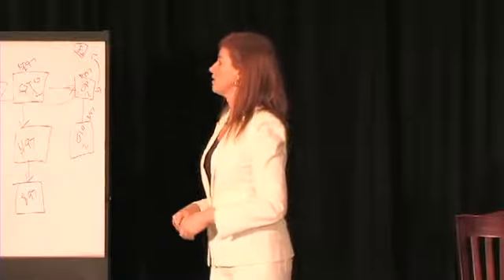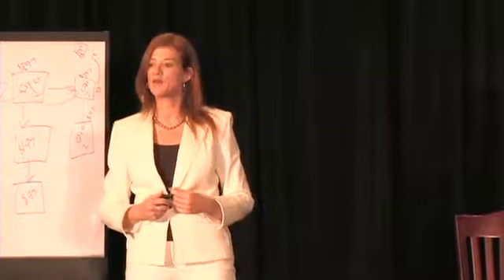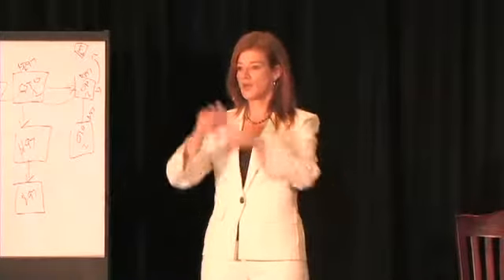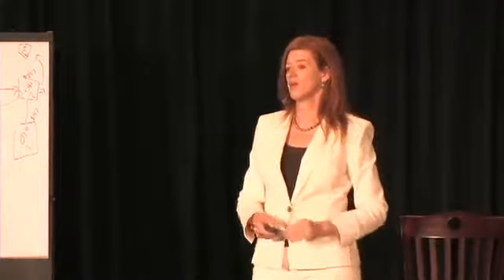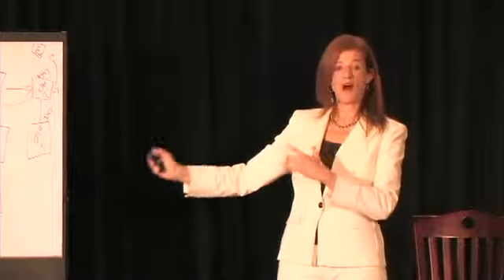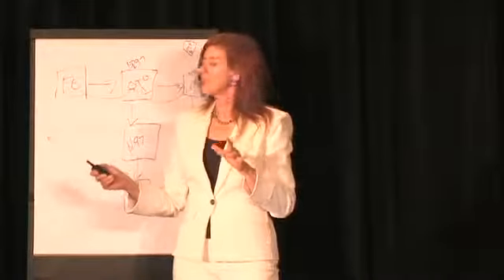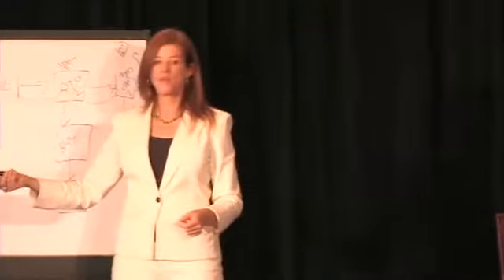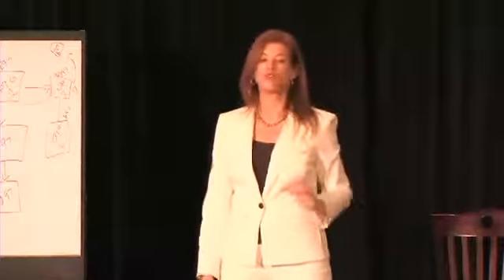Mary Kay Morgan - [Super Affiliate Secrets]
Enjoy $633.91 in FREE Money-Making Marketing Tools!

Mary Kay Morgan, President and CEO of Affiliate Wealth Partners, an online affiliate marketing resource offers who provides done-for-you affiliate management, speaking on stage at the Super Affiliate Secrets event.